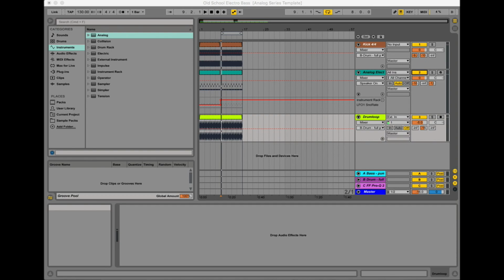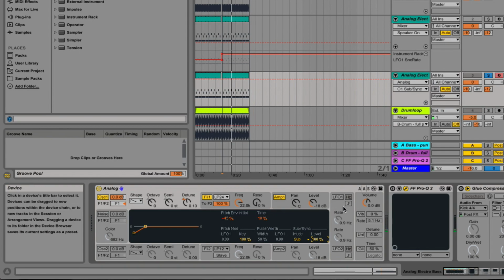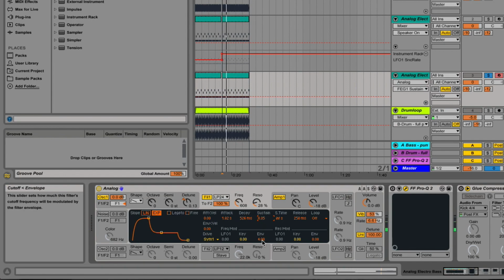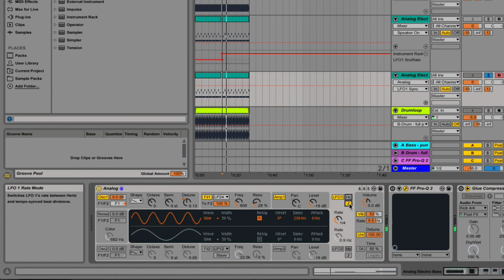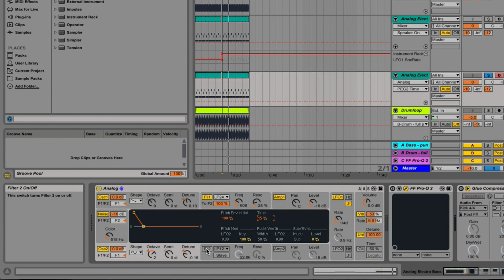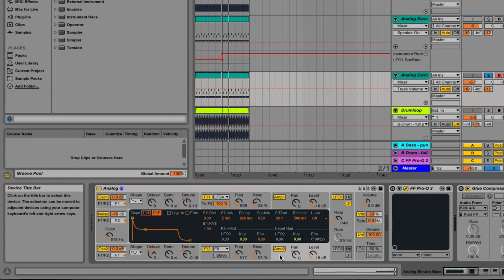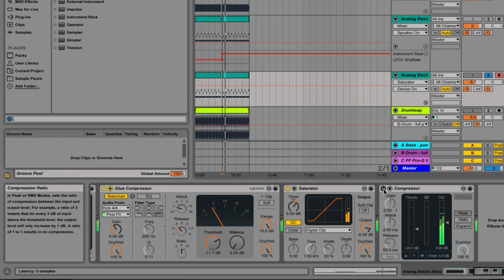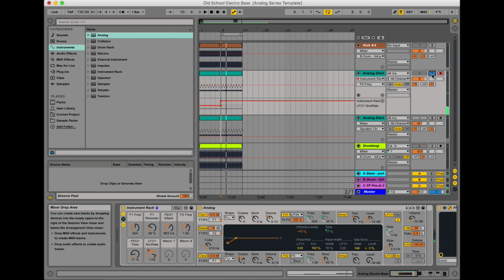Ableton Analog - Old School Electro Bass (5/6)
Welcome to the Ableton Analog "how to" Tutorial Series!

In this video, we learn how to make an Old School Electro Bass in Analog.

The goal of this series is to provide a good entry point to the realm of experimentation. When following the videos I encourage you to take your time to experiment on your own and push the boundaries of the synth.

Happy sound designs!